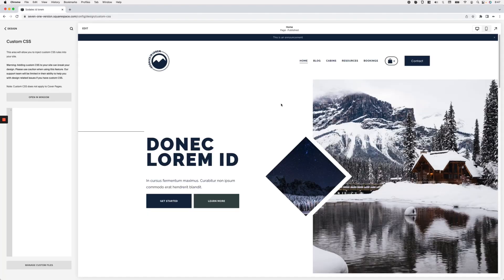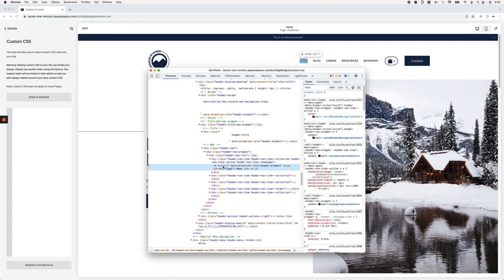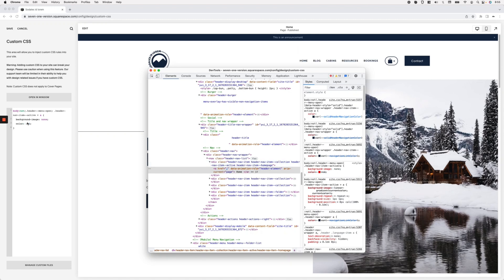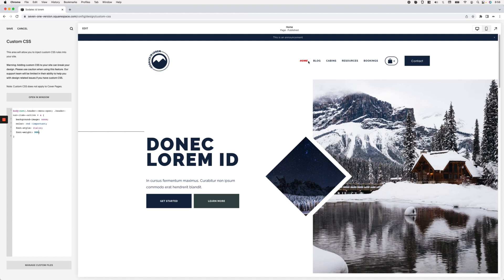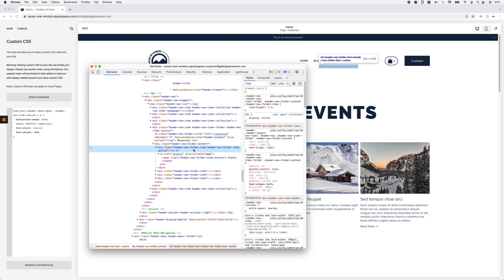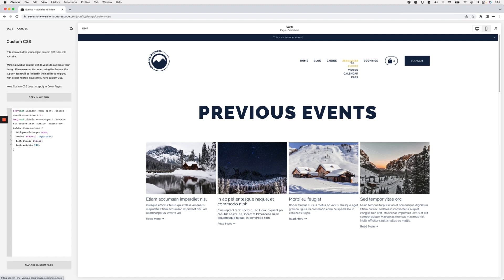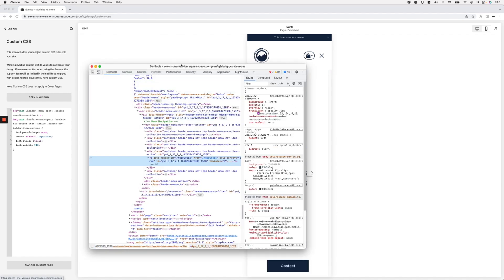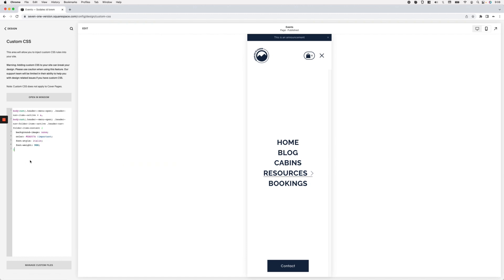Styling the active nav links in Squarespace 7.1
In today's video, we'll be looking at how we can get rid of the native active link underline in Squarespace 7.1, and how we can easily add our own styles for both the regular pages AND folder pages.

We'll be tackling both the desktop layout as well as the mobile, so that you can make sure that your menu looks exactly how you want it to at all times.

//Timestamps
00:00 - Intro
00:50 - Looking for the code used in the native active link style
03:07 - Removing the underline from active links in Squarespace 7.1 and changing the font color and styles
06:09 - Styling the active links inside folders in Squarespace 7.1
09:58 - Styling the active links on mobile for Squarespace 7.1

Music from Uppbeat (free for Creators!)